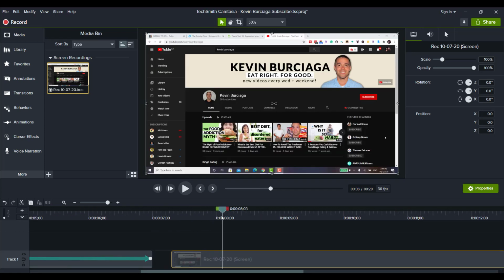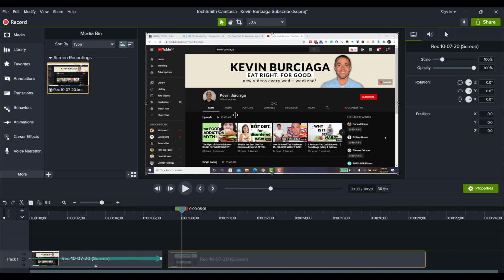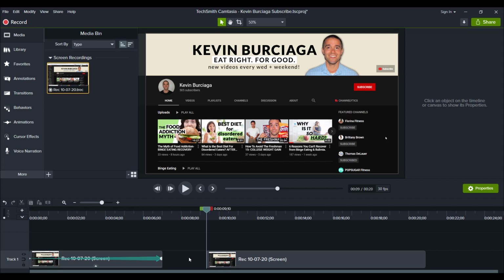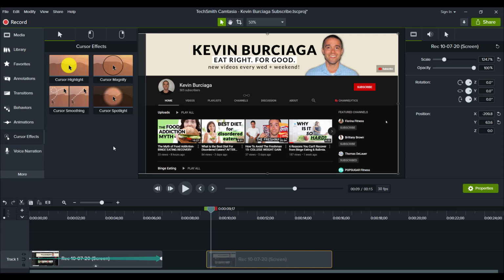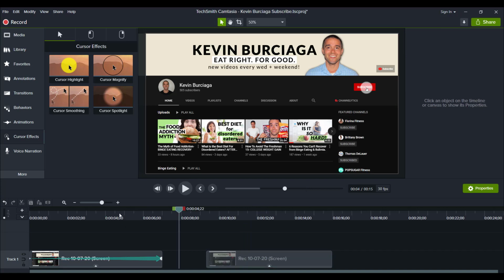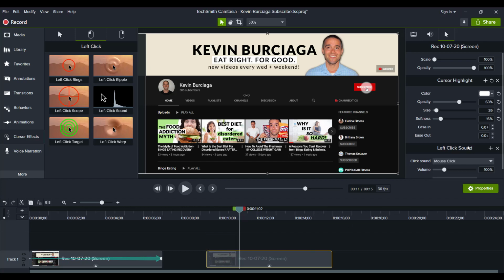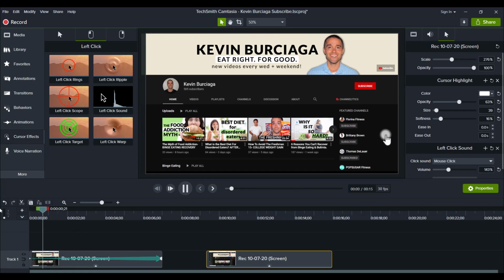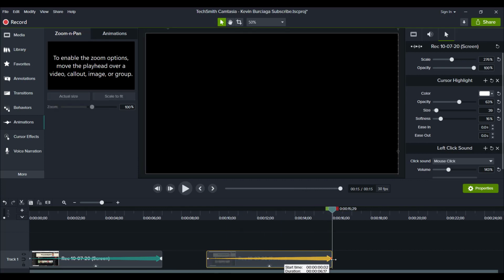Create Youtube Outro Telling People to Subscribe Using Camtasia 2020 📺✔️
Create Youtube Outro Telling People to Subscribe // In this video, I show you how to make an outro for your YouTube videos in the Camtasia 2020 video editing software from Techsmith.

🎥 ➤ OUR FILMING GEAR:

✦ Cameras:

1. DSLR Camera: Canon M50

2. Webcam Camera: Logitech c930e

✦ Microphones:

1. USB Mic: Fifine Technology

2. Lapel Mic: PowerDeWise